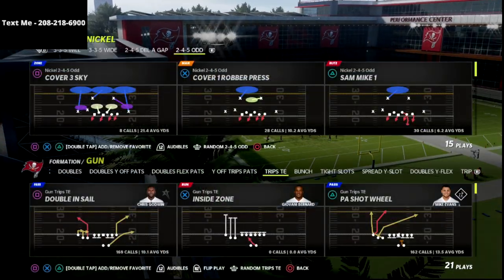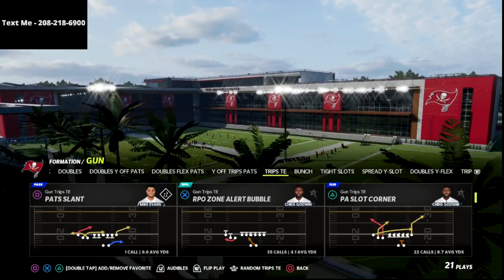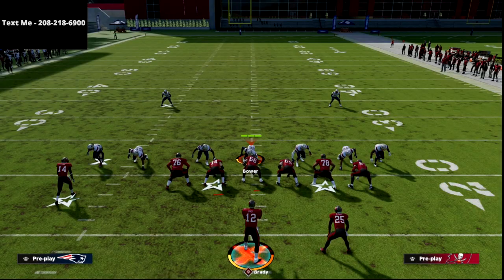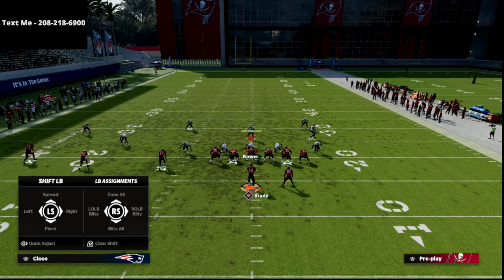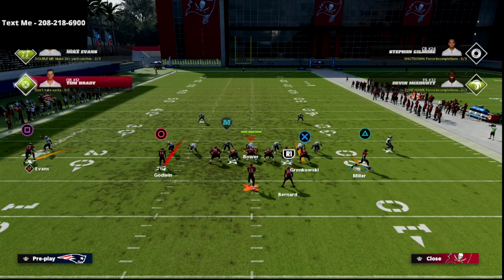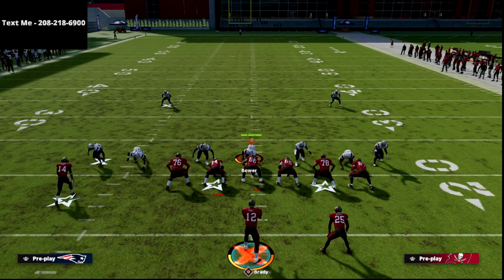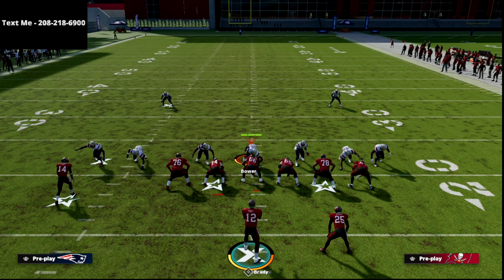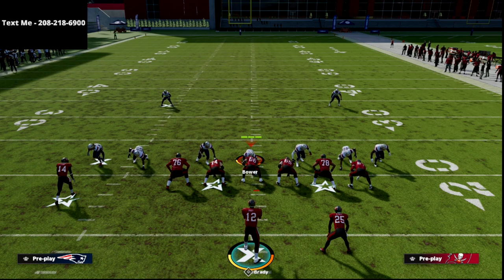My *FAVORITE* Passing Concept In Madden 22| Trips TE Offensive Guide